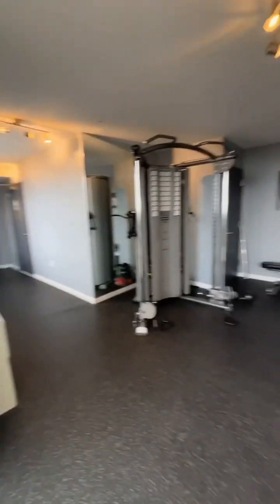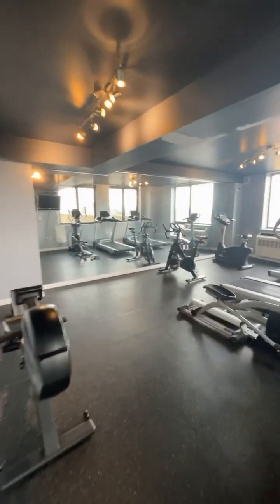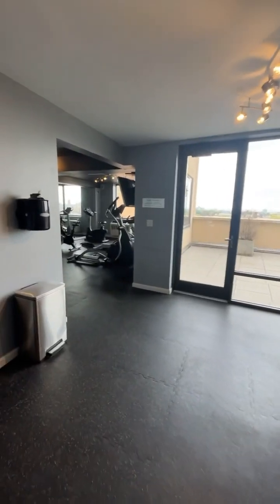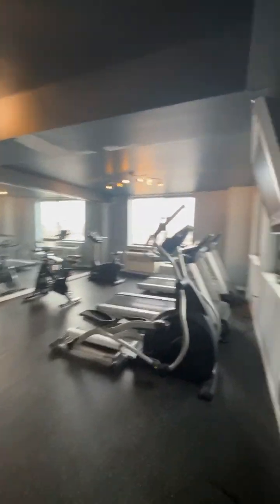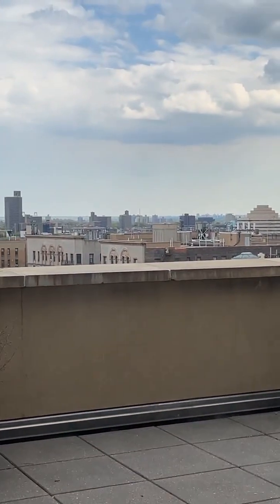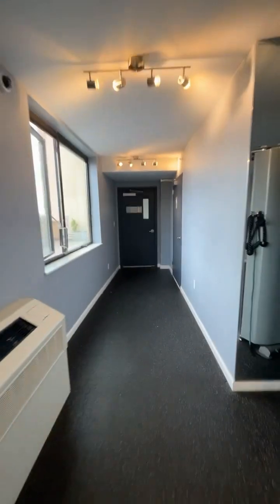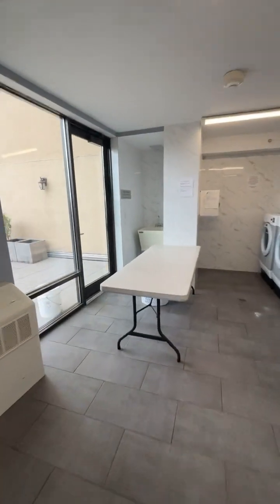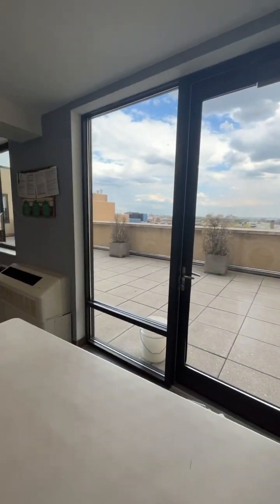NYC Apartment Tour